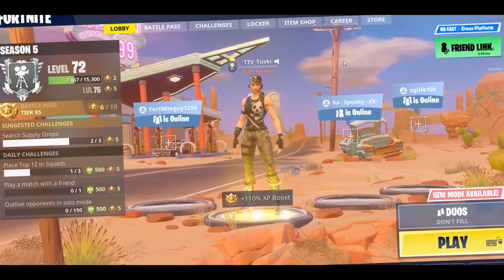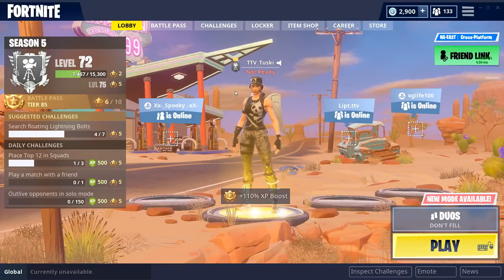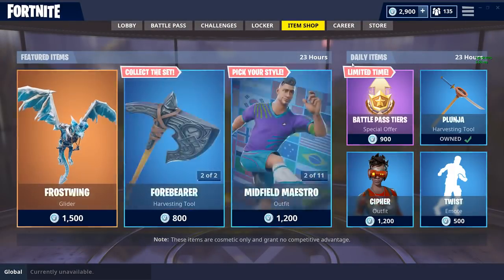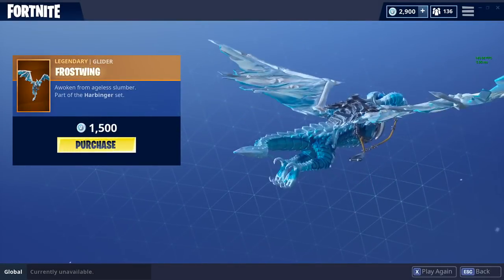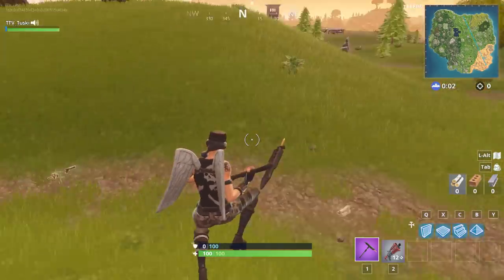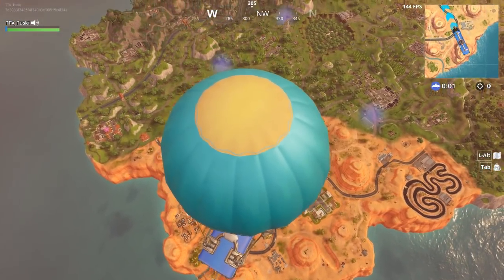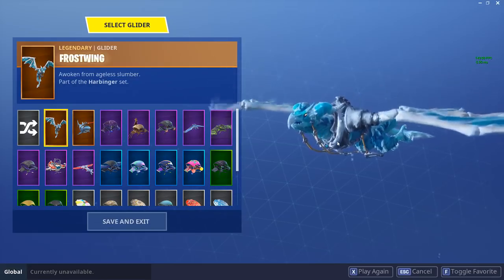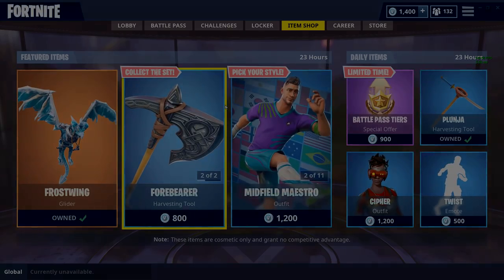Ice Dragon Glider In Fortnite "Frost Wing" | Item Shop Showcase - September 19th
Frost wing glider showcase and review! Item shop showcase (SEPTEMBER 19TH, 2018)

ENHANCE YOUR GAME PLAY! USE CODE "Tuski" (KONTROL FREEKS)